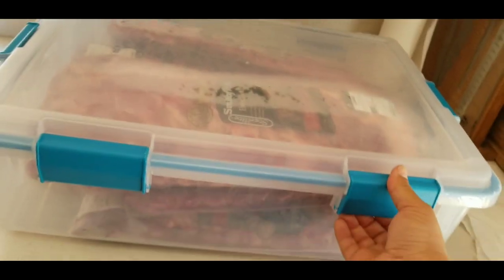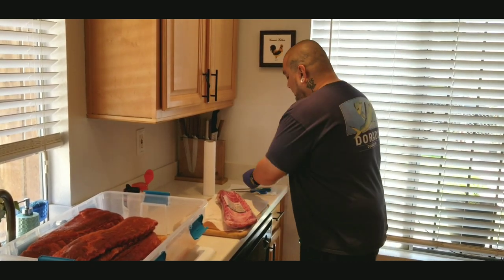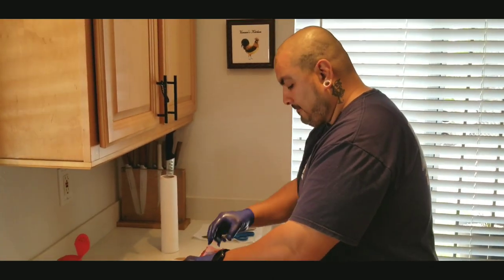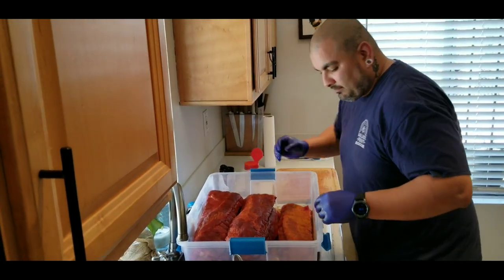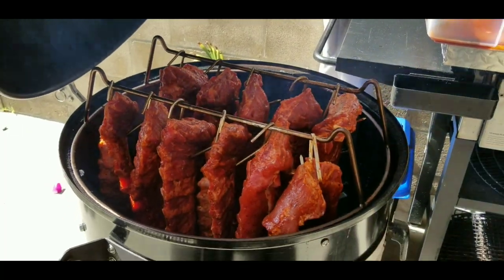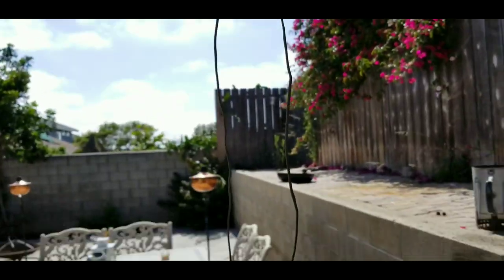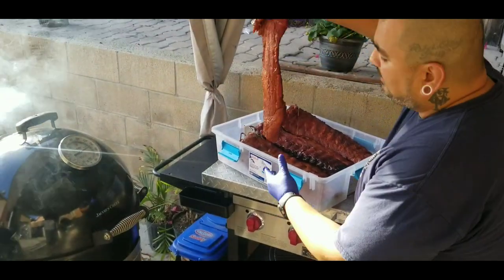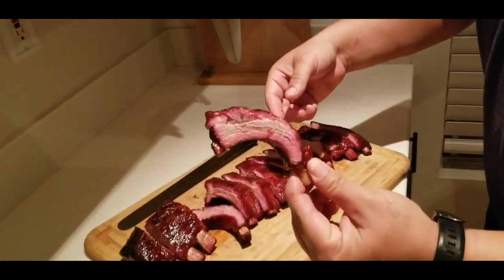Hanging 10 Racks of Baby-Back Ribs//22" Weber Smokey Mountain//Gateway Drum Hanger//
Smoking 10 racks of ribs for coworkers.

Dalstrong Shadow Black Series 12"Slicer

Weber Chimney Rapid-fire

Aura Kettle Zone Cooking System

Weber Performer Deluxe 22"

Hunsaker Rib Hanger for 22" WSM

Tumbleweed fire starters

My backyard Canopy

Camp Chef FTG 600  Cover

Hunsaker Griddle for 22" Kettle